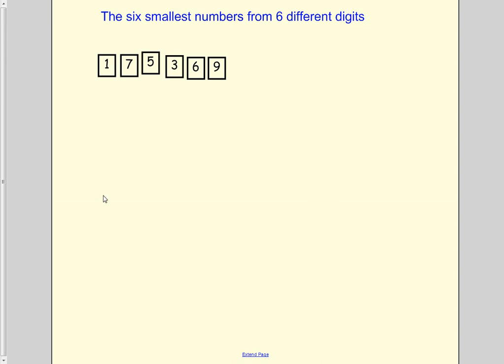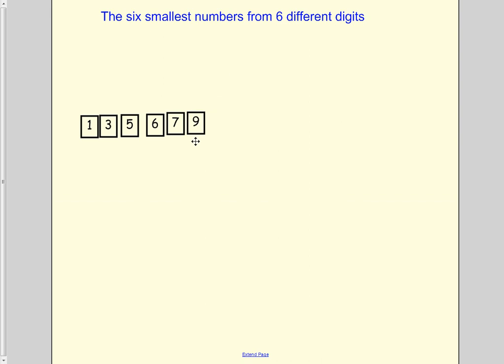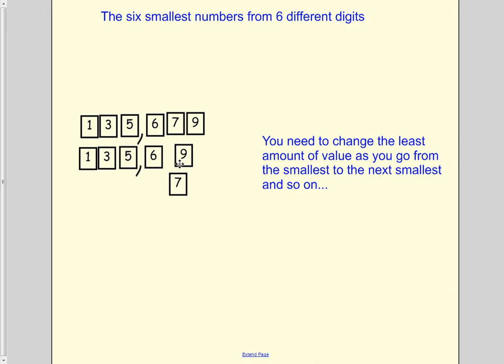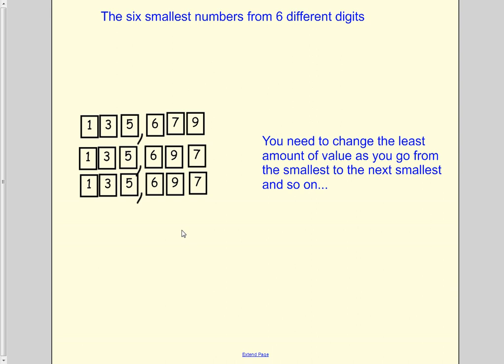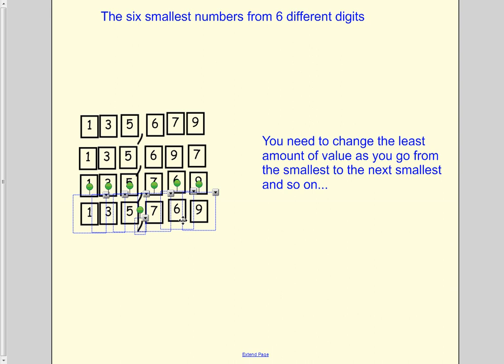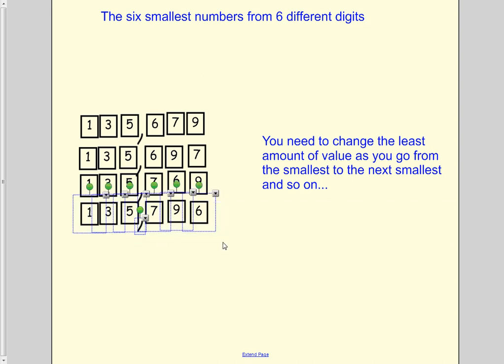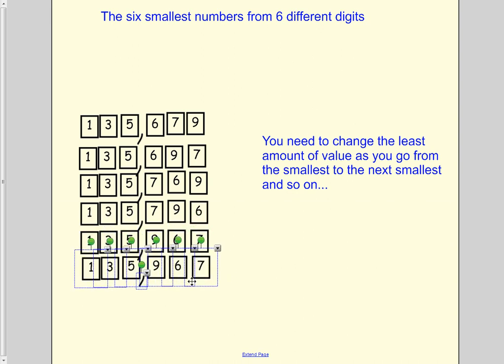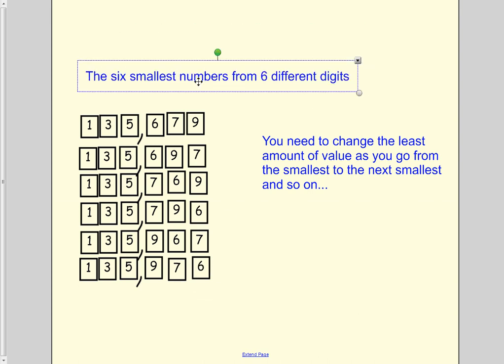6 Smallest Numbers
Creating the six smallest numbers from 6 different digits